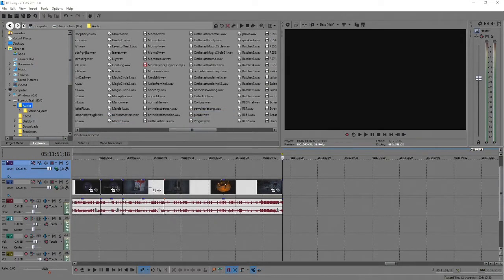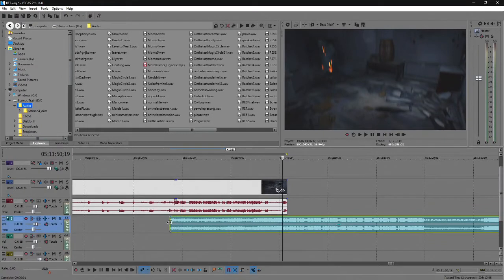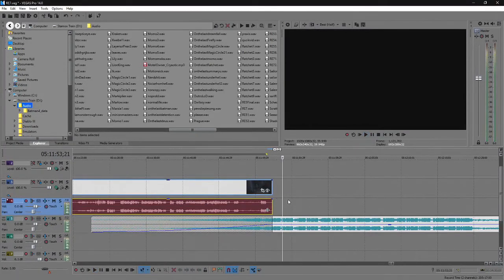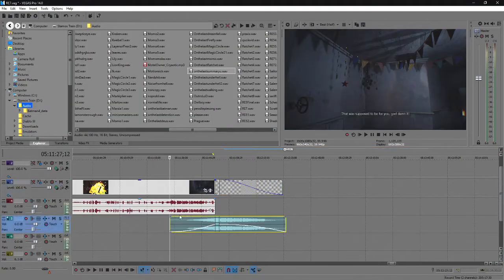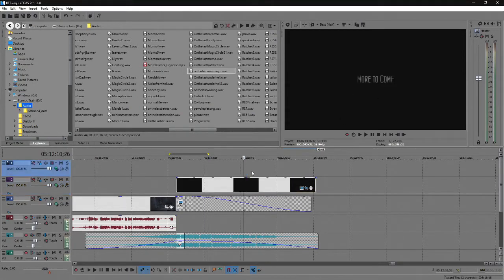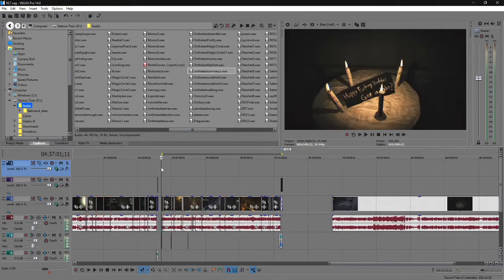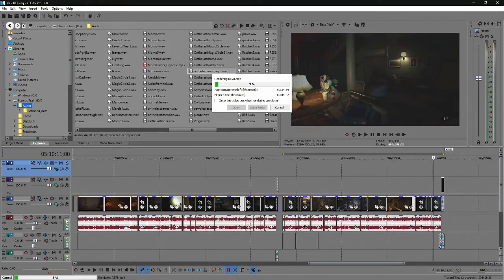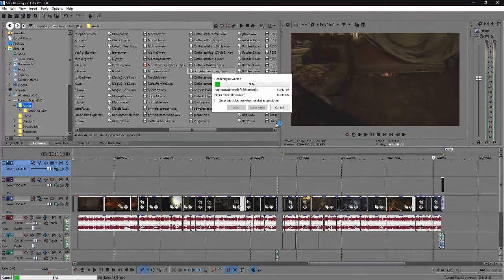Pro Genji [02/07/17] [P14]